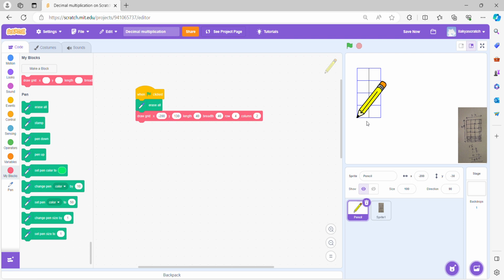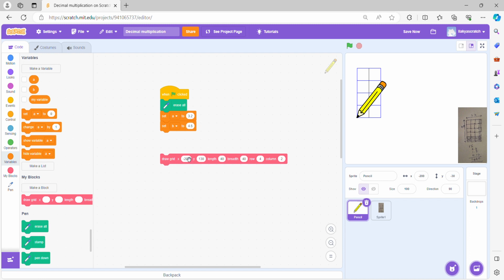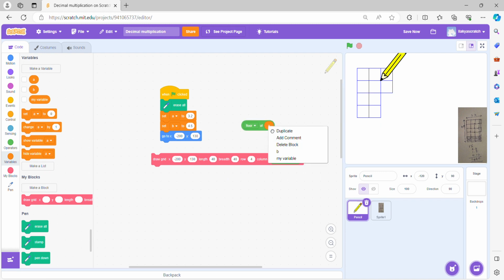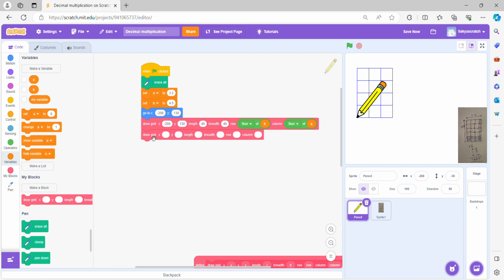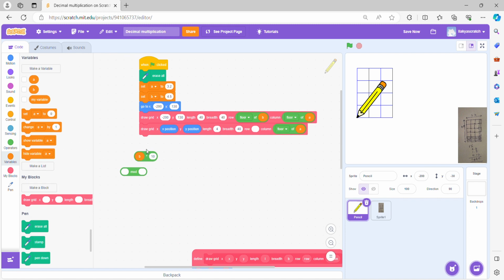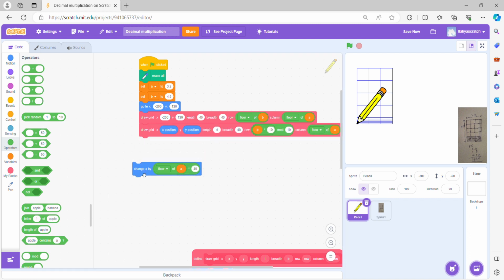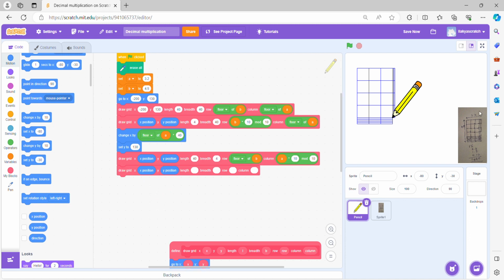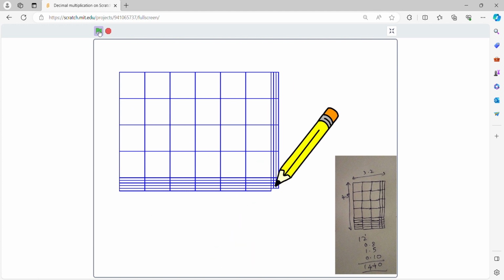decimal multiplication part2